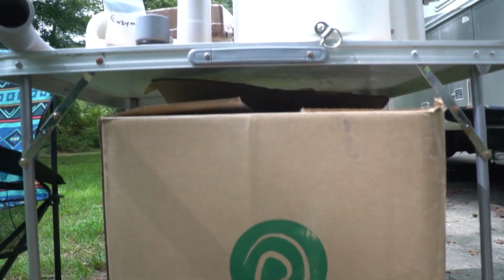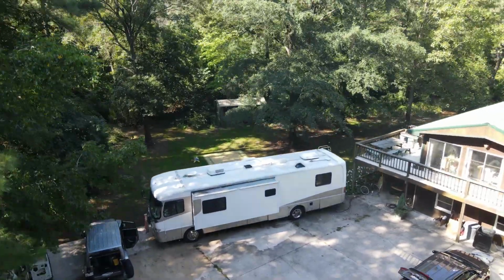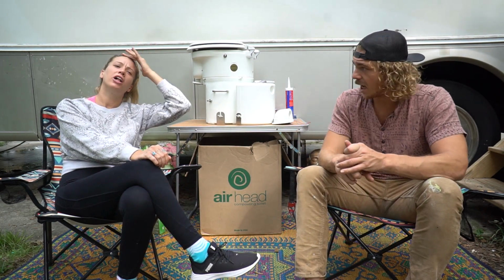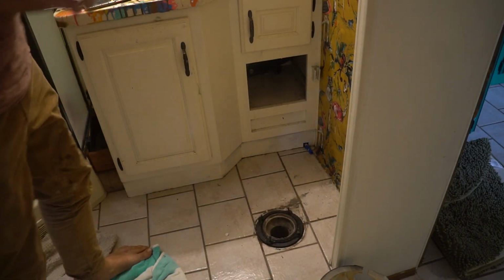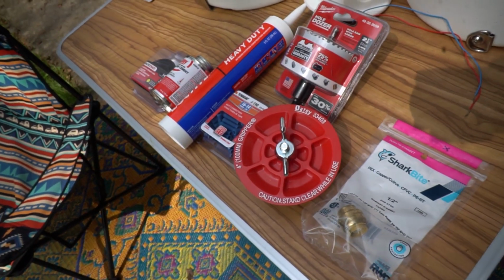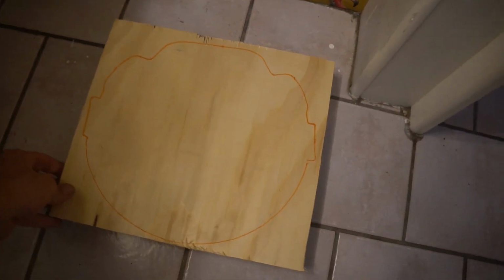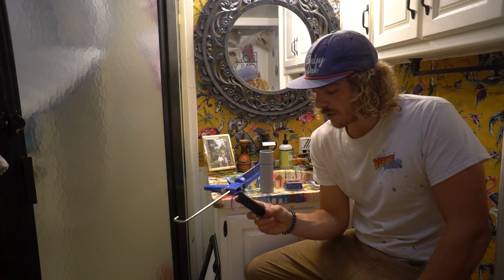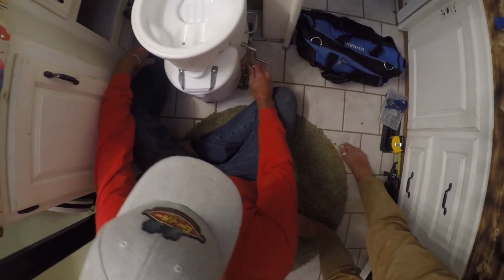Air Head Composting Head Install on RV: Saying So-Long to our Septic System!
This week we installed our Air Head composting toilet onto Tater. Follow along as we remove our old sewage system and install our new, better smelling compost system. INCLUDED: What you need for the install that Air Head doesn't include in the box. Music for the scene with our babies in the wagon provided by one of our favorite local rock bands, The Hooplas. Thanks again, guys!